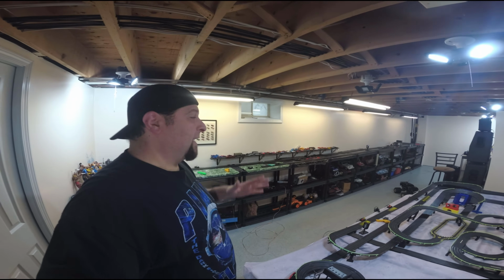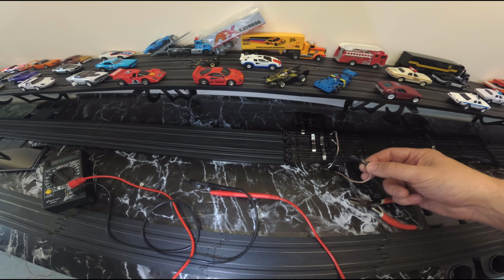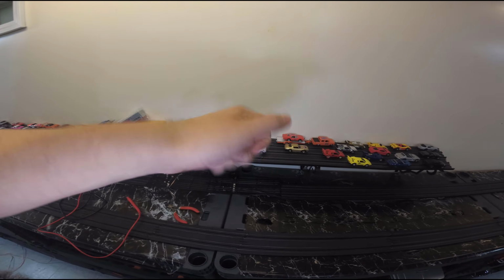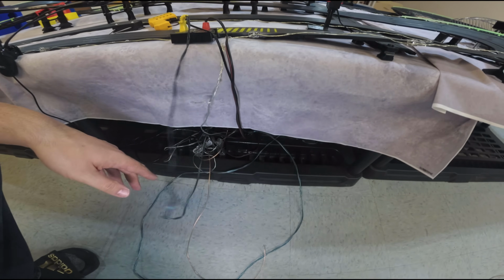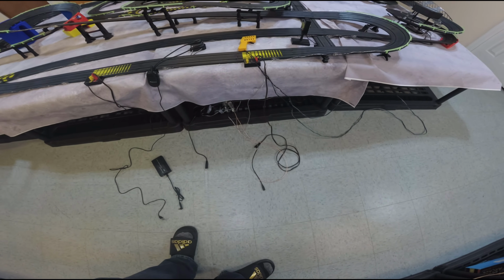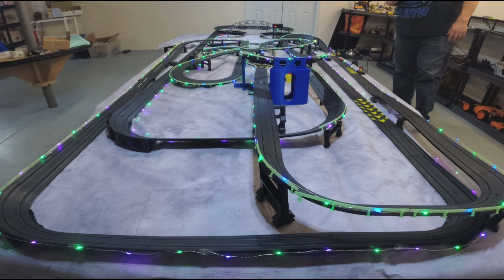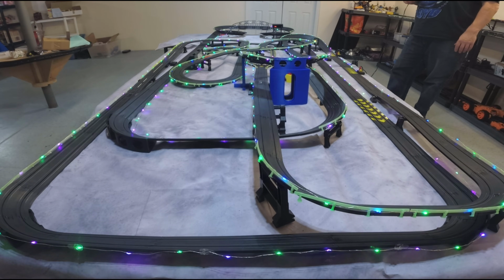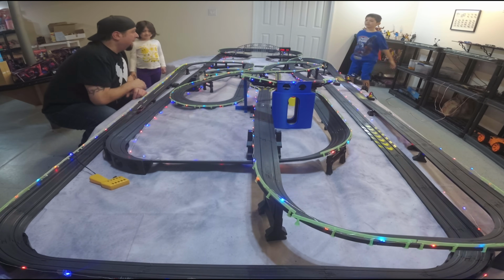Slot Car No Power on Dragstrip and Broken Power Tap on Race Track Fixed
I show how I troubleshoot why my slot car dragstrip lost power and how I finally fixed the slowness on the race track. There was a broken bower tap! Enzo and I then race some Viper Scale Racing V-Spec slot cars and some Tyco 440x2

00:00 - 00:40 Please Subscribe!
00:40 - 03:53 Dragstrip Power Loss Found and Fixed
03:53 - 05:51 Race Track Power Loss Found and Fixed
05:51 - 06:31 Testing the Race Track
06:31 - 07:03 Crash and Burn! Viper Scale Racing V-Spec vs Enzo!
07:03 - 07:53 Crimson Nightmare Firebird vs Super Sonic Lamborghini Countach
07:53 - 08:26 Please Comment, Like, and Subscribe!

Teflon Grease
Soldering Iron
Led Free Solder
Soldering Flux
Bearing Oil
Dental Kit
Respirator Mask
Wire Stripper Kit
Frog Tape
Utility Knife
Exacto Knife
Sanding Blocks
High Grit Sandpaper
Rubbing Alcohol
Shrink Wrap for 18 Gauge Wire
Black Electrical Tape
Dyno is from Bobzslotz on eBay, email him on ebay